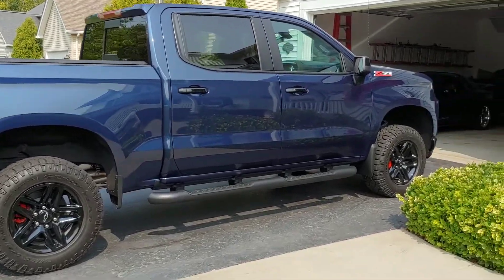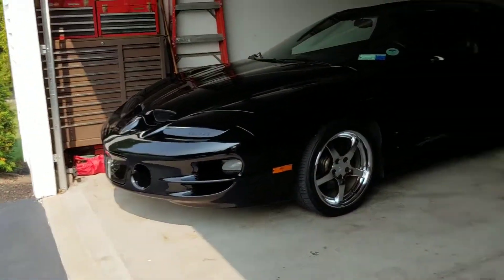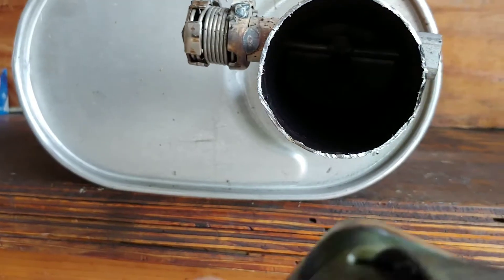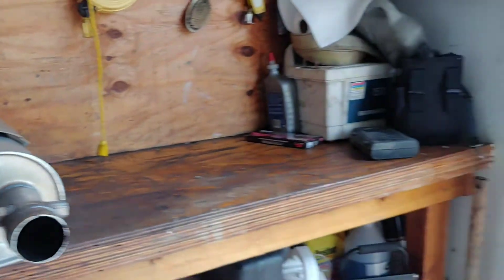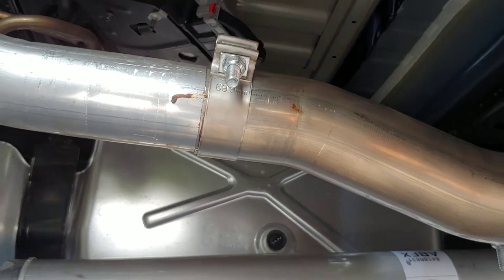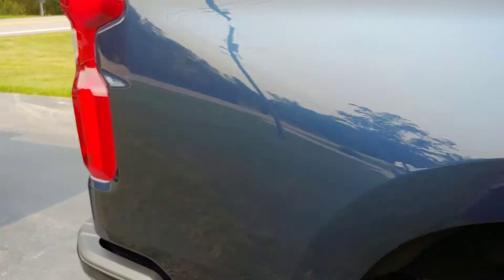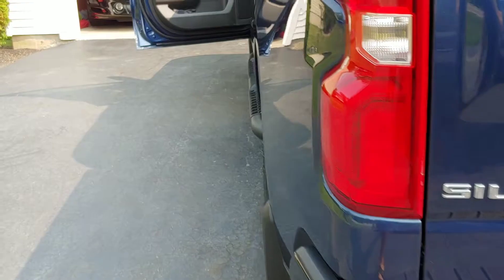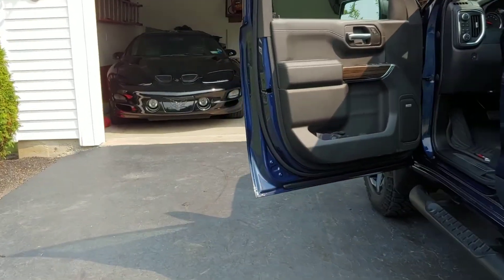2020 Silverado Trail Boss LT AFE muffler replacement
2020 Silverado Trail Boss LT 5.3 10 speed with an AFE muffler replacement.